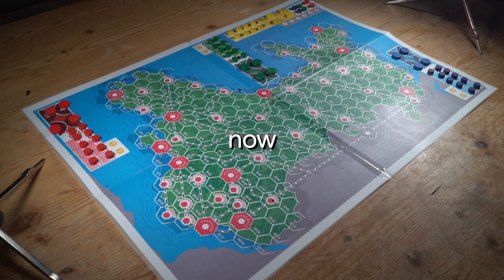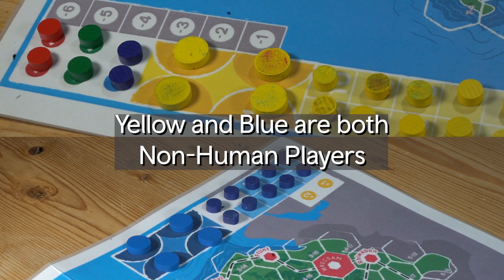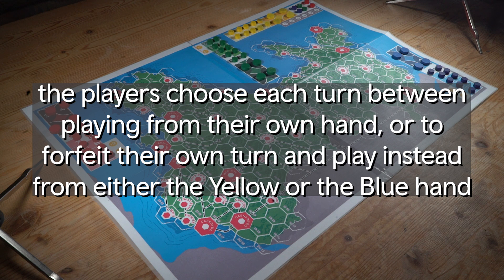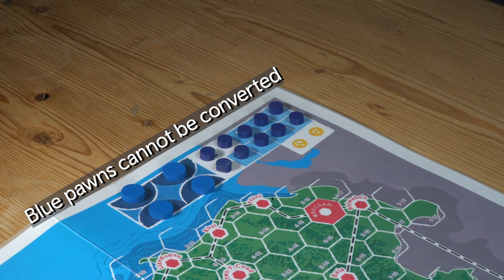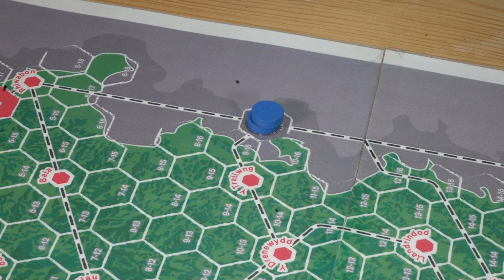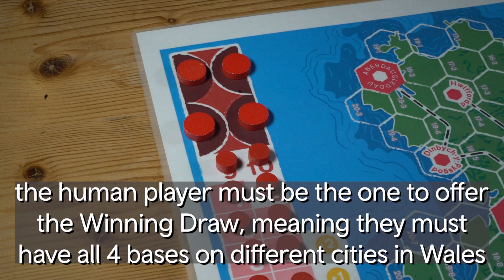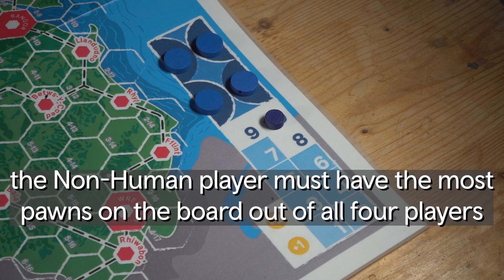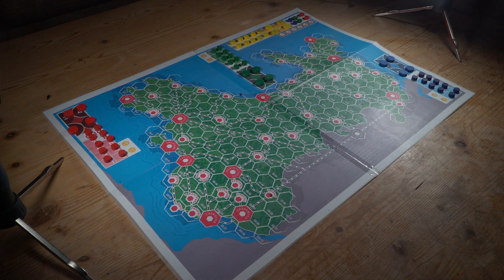Non-Human Players in the 2-Player Game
Learn how the Yellow and Blue Non-Human Players work in a 2-player game of '63, and how the mechanism differs between this and the 3-player game.

00:00-00:30 Intro
00:31-00:44 Setup
00:45-00:55 Human and Non-Human Hands
00:56-01:10 Converting
01:11-01:37 Non-Human Victory
01:38-02:26 Non-Human Winning Draw
02:27-02:52 Outro